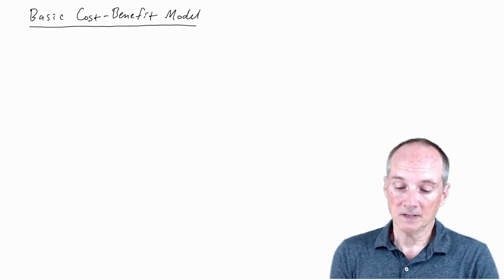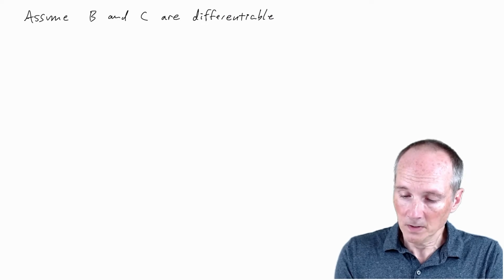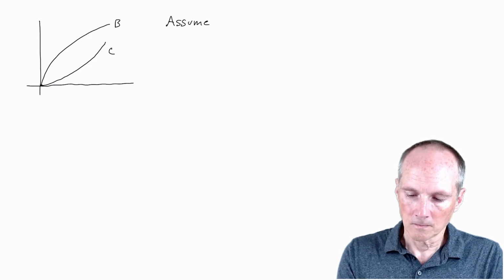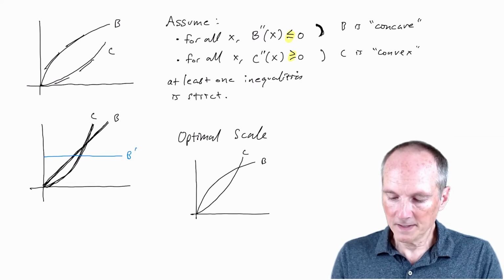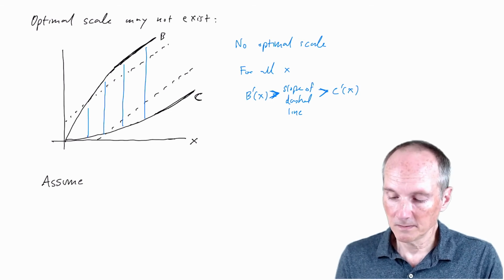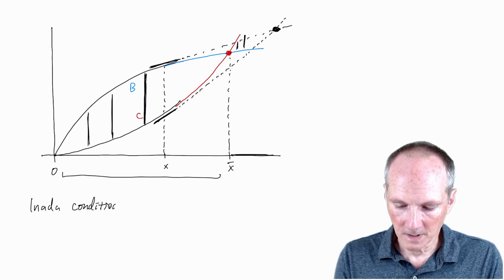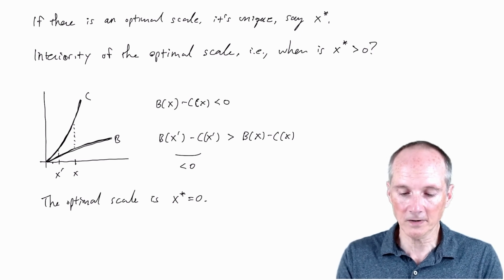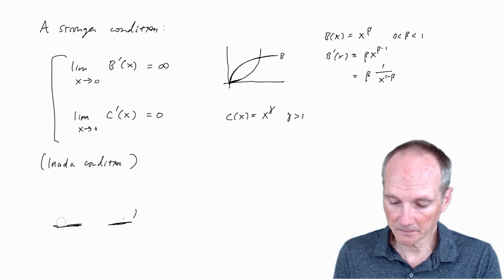Cost-Benefit Analysis 1: Basic Model and Assumptions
I introduce the basic cost-benefit analysis model, and give standard assumptions that guarantee a unique, strictly positive optimal scale.